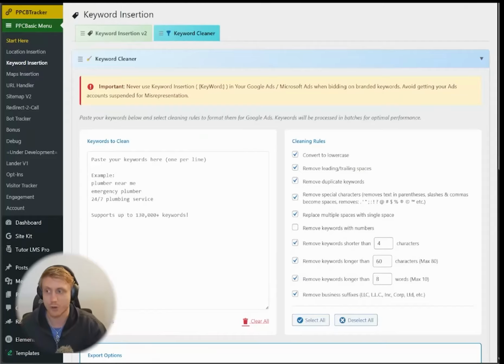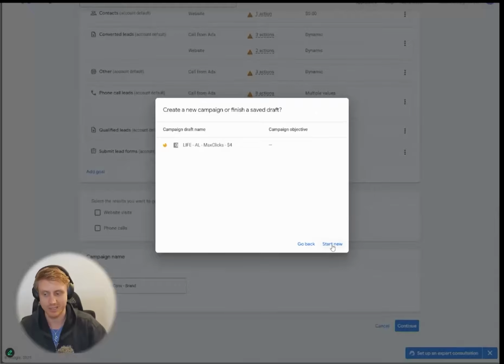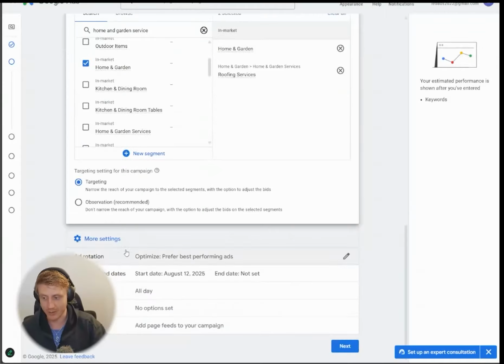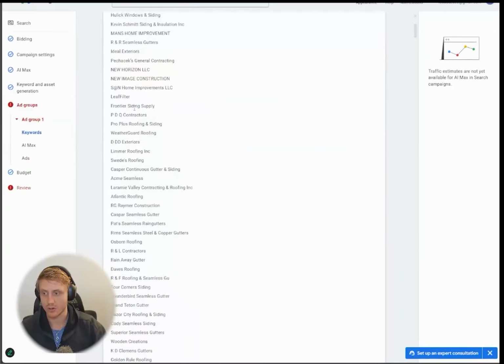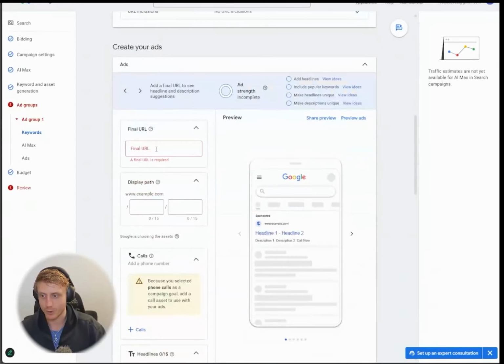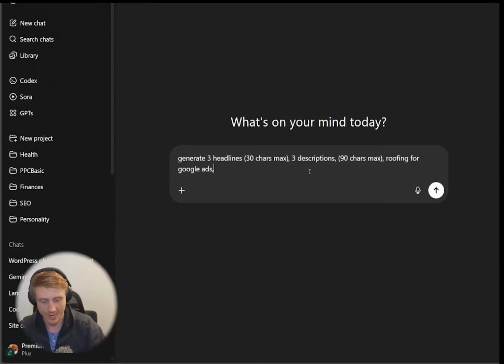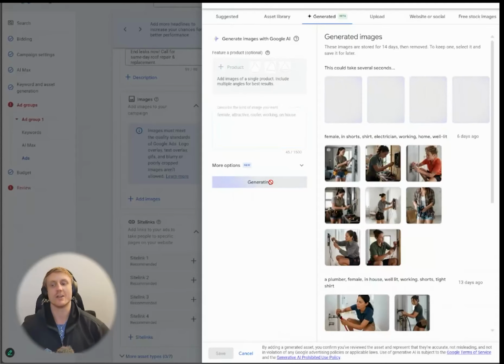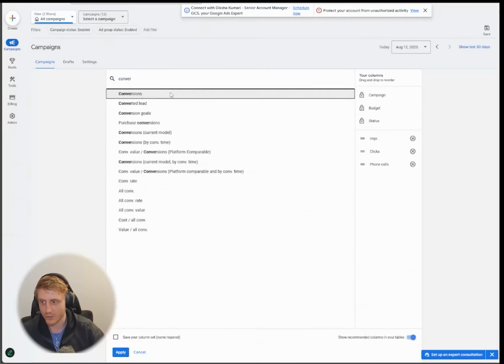How to Setup a Roofing Campaign from Scratch? | Google Ads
Walk through a complete Google Ads campaign setup for roofing services from start to finish. Learn the campaign structure, keyword strategy, ad copy approach, and bidding strategy specifically designed for the highly competitive roofing niche with premium payouts.

Originally posted to the Google Ads Weekly Mastermind 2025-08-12